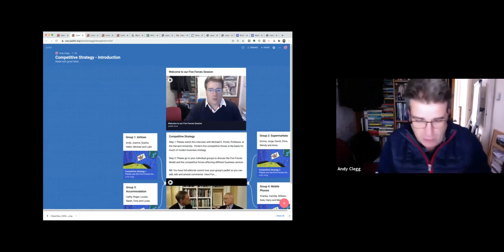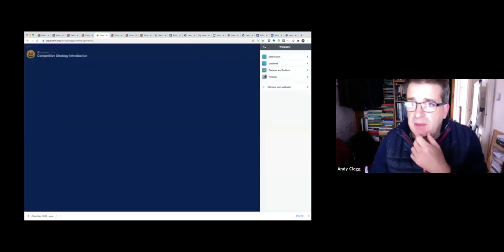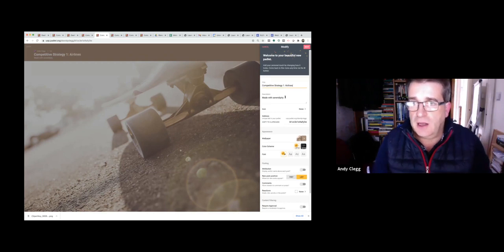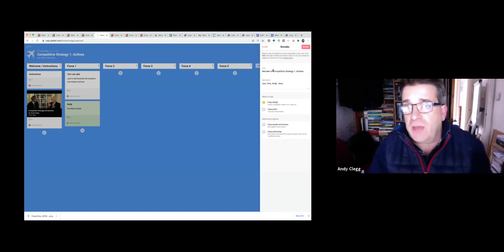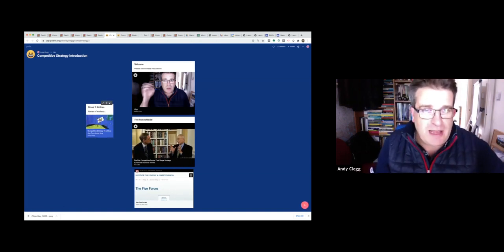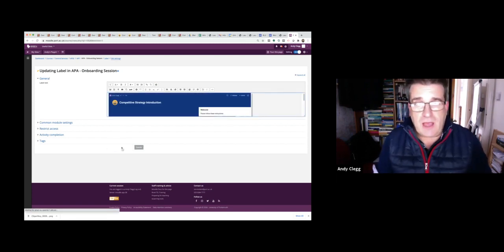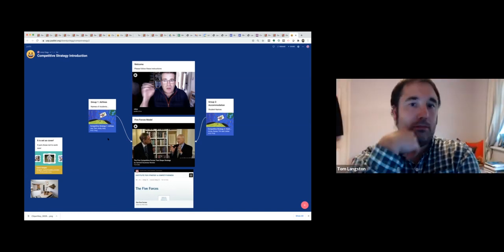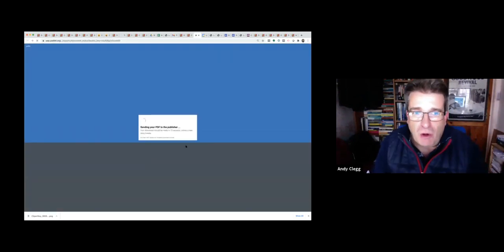4a More Ideas for Engaging Content with Padlet